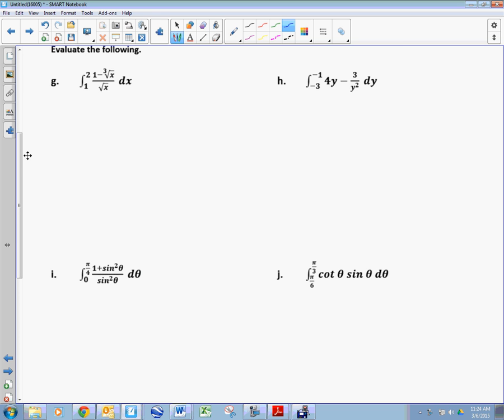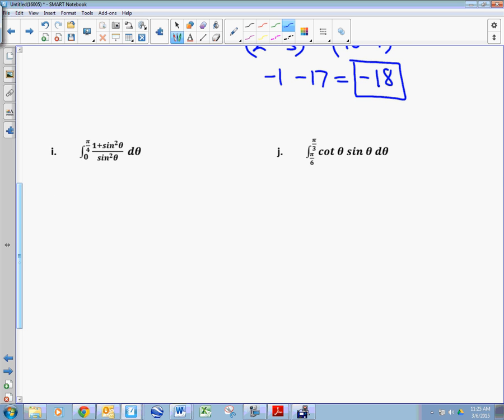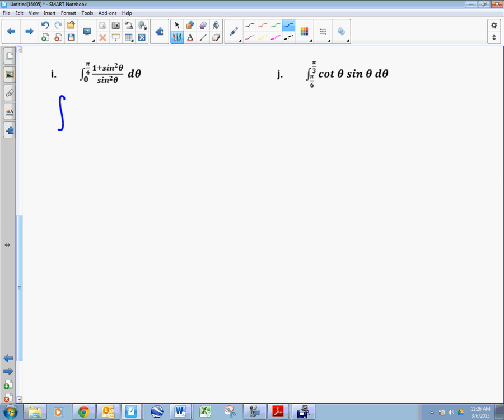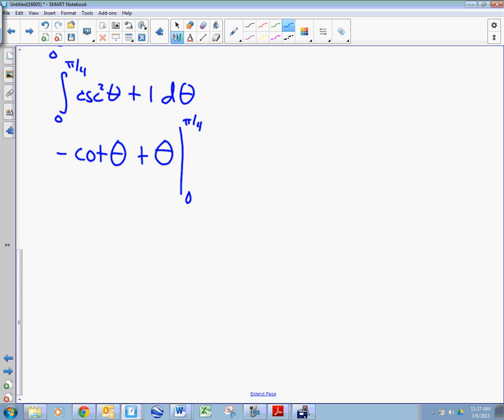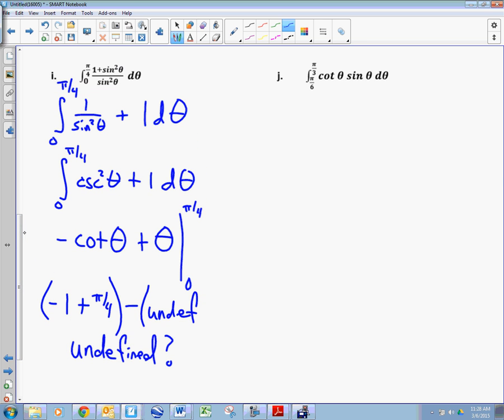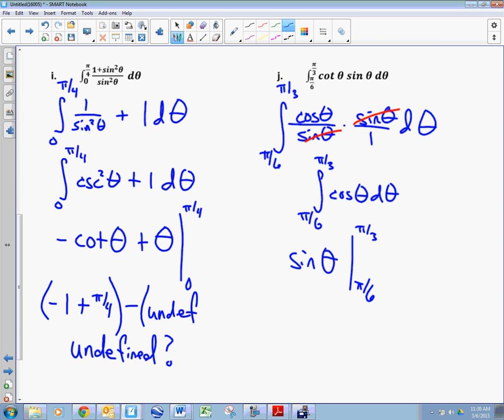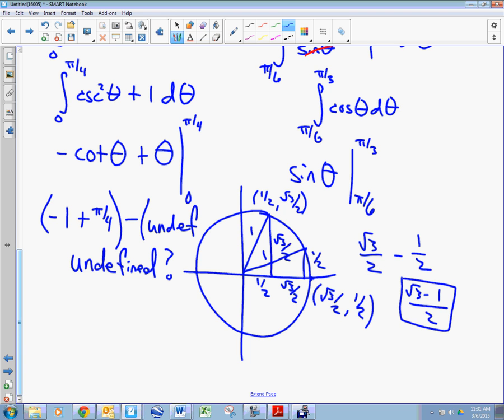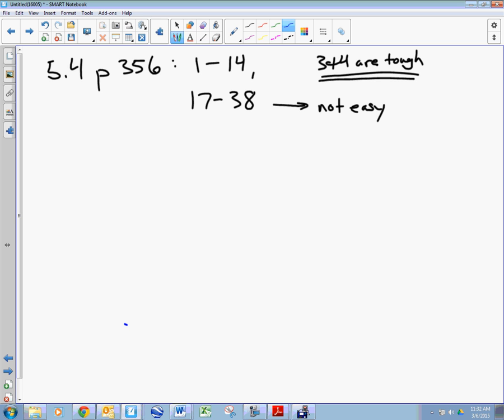Calculus Unit 5.4 Notes Indefinite and Definite Integrals Video 2 2015